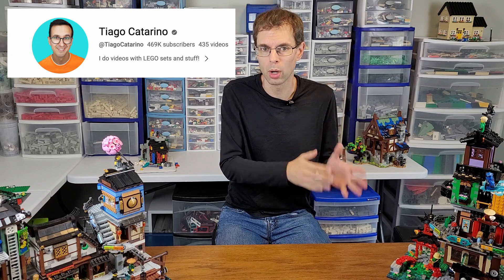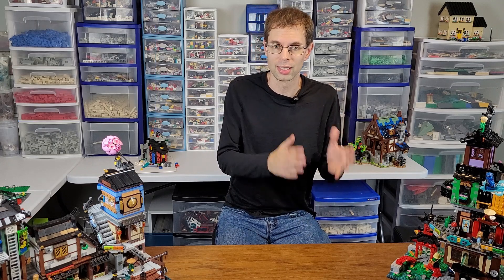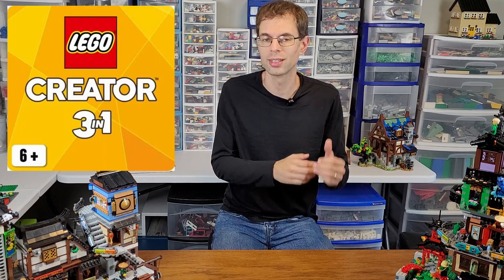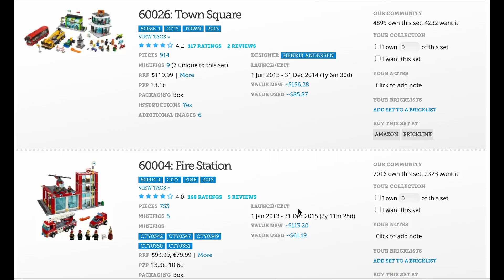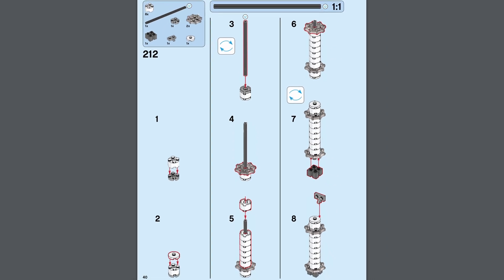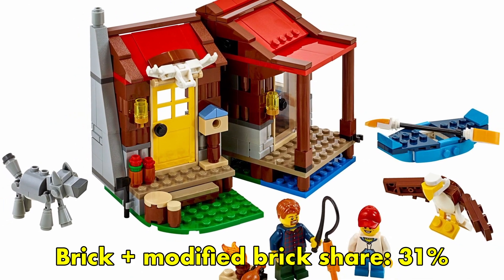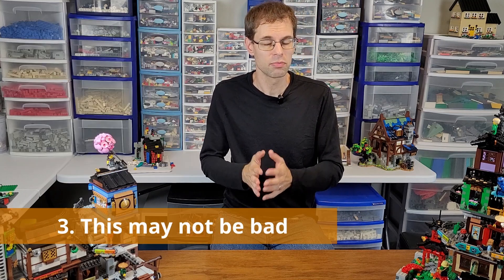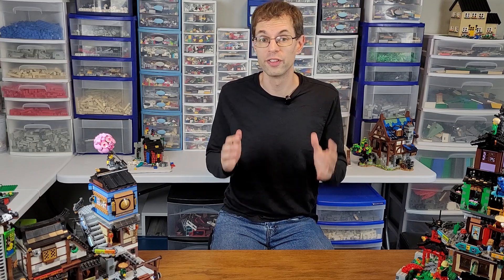Is Lego Giving Us Fewer Bricks in Sets? | Analysis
Colin provides some statistical analysis of how many bricks we're getting in Lego sets after a prominent Lego YouTuber, @TiagoCatarino, noted how few regular bricks came in a 2023 Creator set.  The results might just surprise you.  Oh, and along the way, Colin rediscovered what he considers one of the best Lego sets of all time.